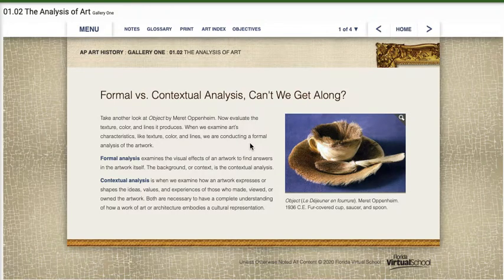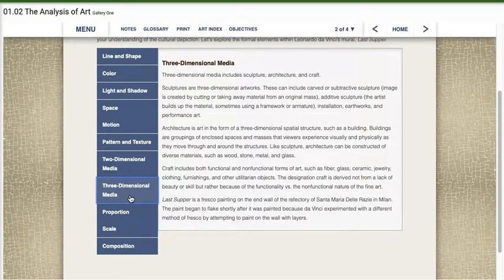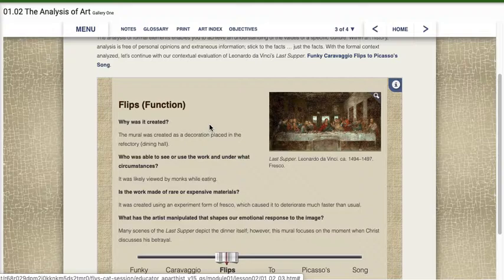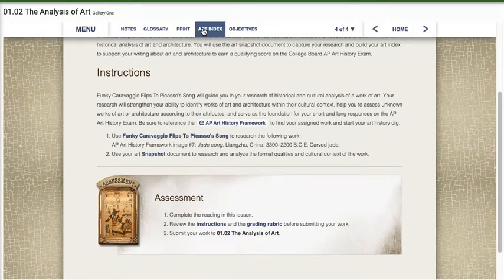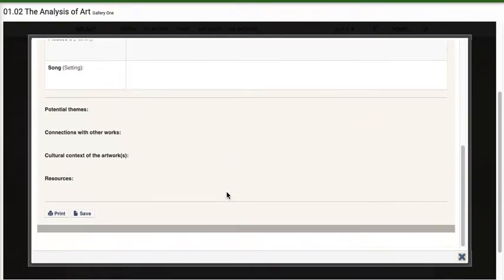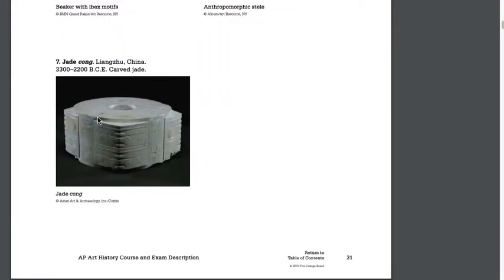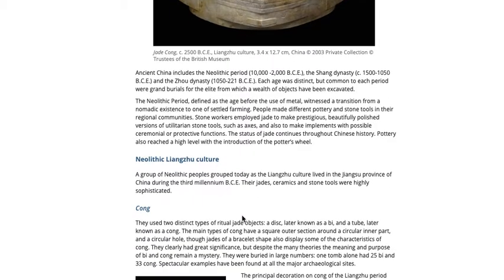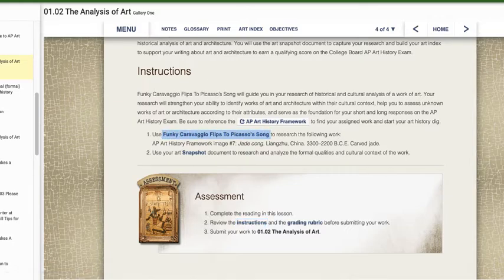Funky Caravaggio Flips To Picasso's Song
Walk through this assignment and how to do it.